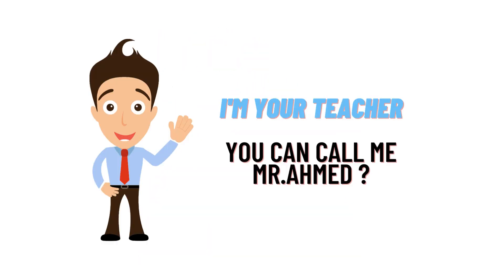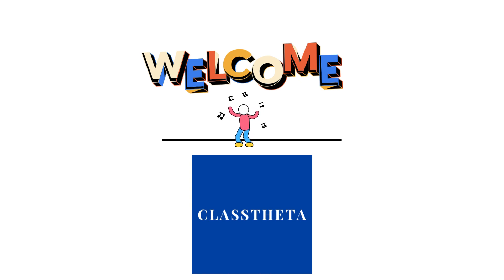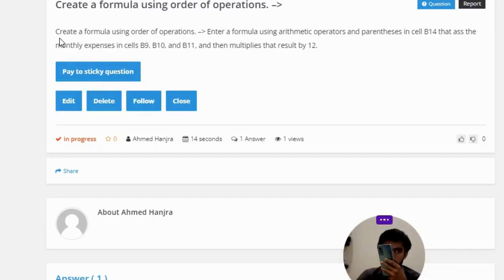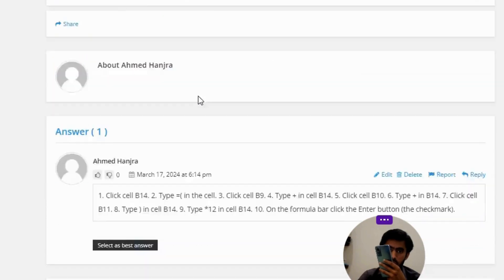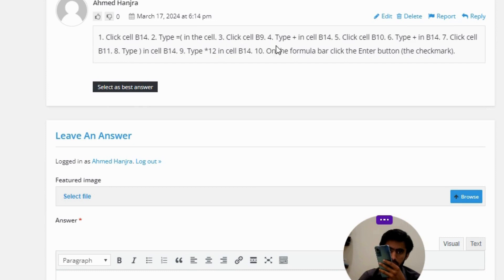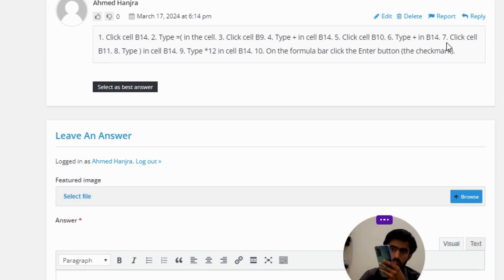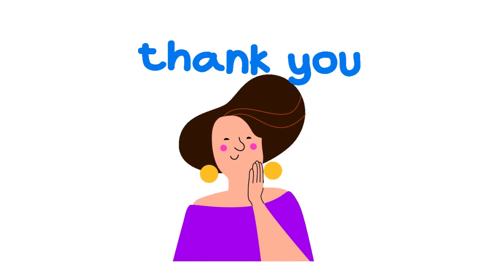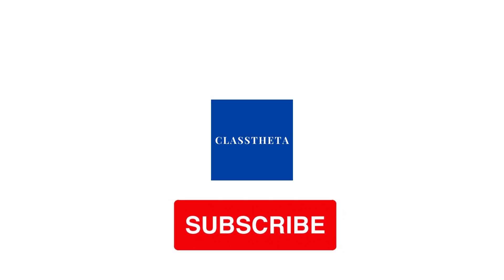Create a formula using order of operations.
Create a formula using order of operations. Enter a formula using arithmetic operators and parentheses in cell B14 that ass the monthly expenses in cells B9, B10, and B11, and then multiplies that result by 12.